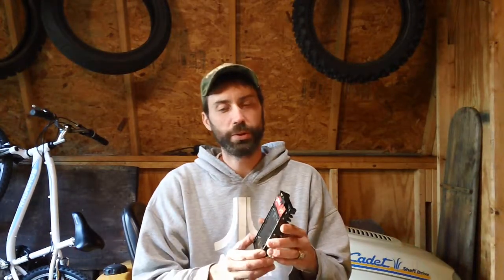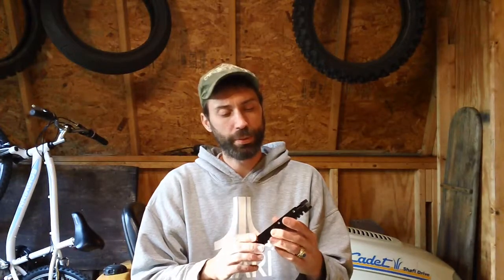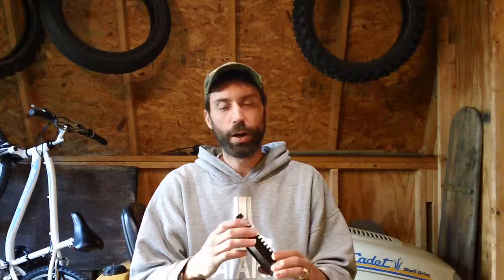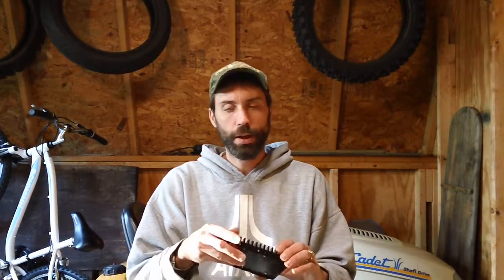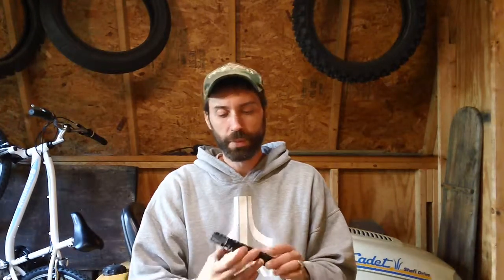VELOCIRAPTOR HARD DRIVE.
REVIEW OF HARD DRIVE & ISSUES WITH VISTA SERVICE PACK 2 OR 1 YOU MAY ENCOUNTER WITH OLDER PRE-2010-11 SYSTEMS,  SUCH AS LIMITED FUNCTIONALITY AND WINDOWS UPDATED NOT WORKING AT ALL AFTER YOU CLONE YOUR OLDER SMALLER (450GB) HARD DRIVE TO A BIGGER (500GB) AND NEW HARD DRIVE THAT HAS THE NEW "ADVANCED FORMAT" TYPE.  HOW YOU CORRECT THE ISSUES WITH WINDOWS AUTO UPDATER YOU NEED TO DOWNLOAD INTELS RAPID STORAGE TECH DRIVER,  ALSO MAKE SURE ALL OF YOUR PC'S DRIVERS ARE ALL UP TO DATE AS WELL GO TO INTELS DRIVER UPDATE UTILITY TO UPDATE THE MOTHERBOARD AND ANY PERIPHERALS THAT NEED DONE AS WELL.

THE 2 BELOW ARE THE DIRECT LINKS TO THE UPDATES.
1. RAID: Intel® Rapid Storage Technology Driver for Intel Desktop Boards.
2. The Intel® Driver Update Utility